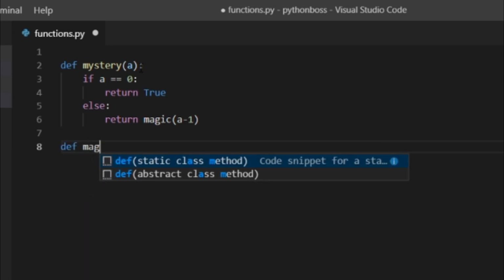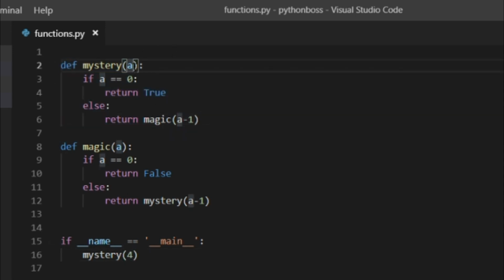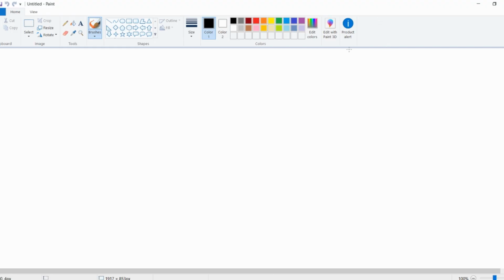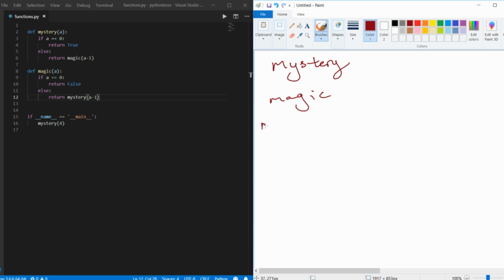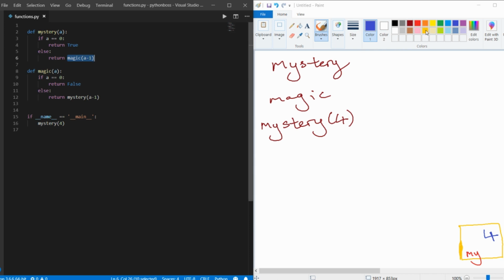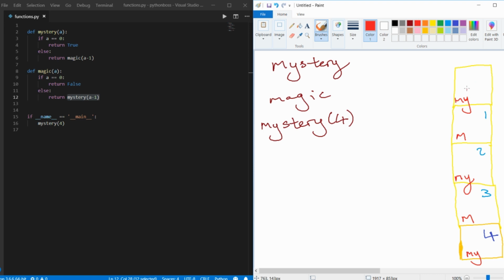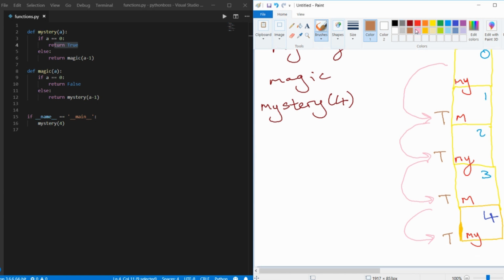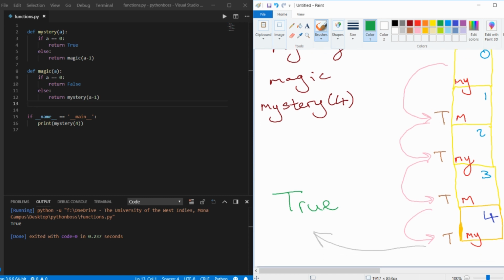Function Calls - Python Series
Exam preparation topics for COMP1126